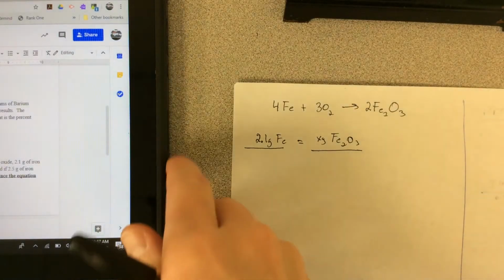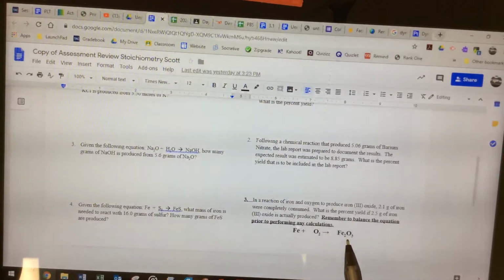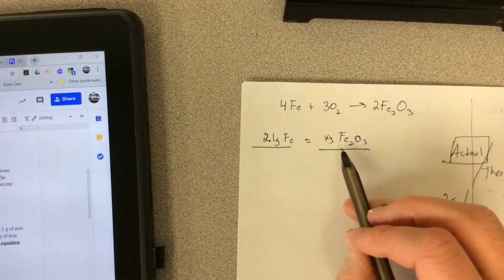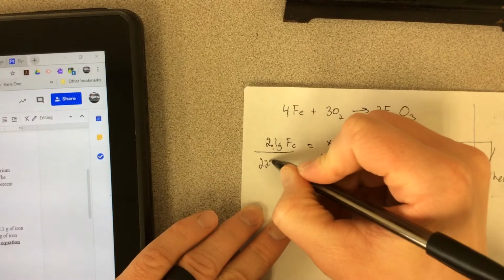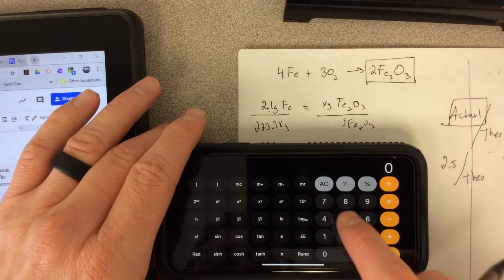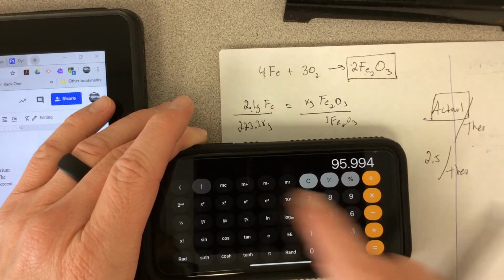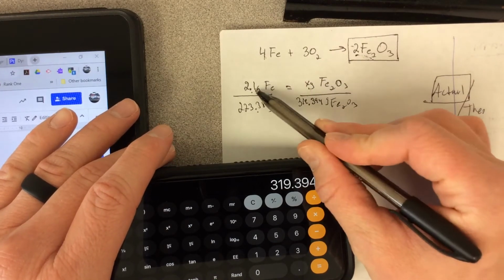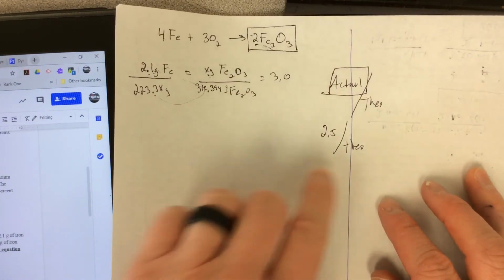Stoichiometry review, last question